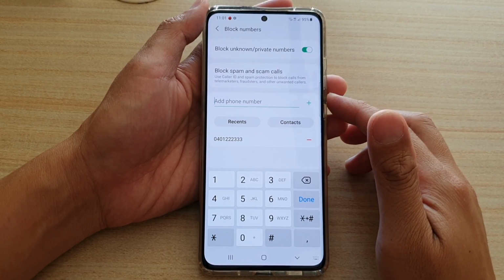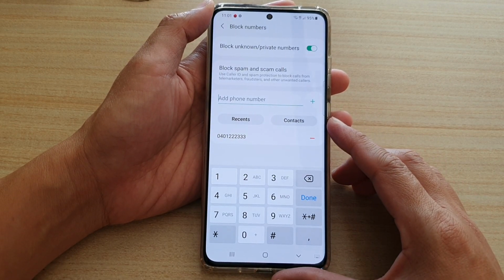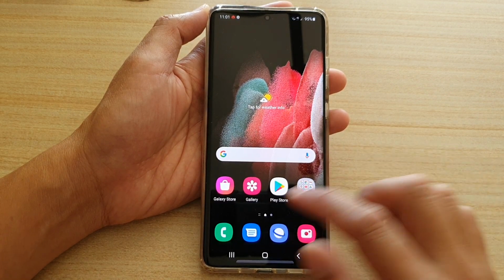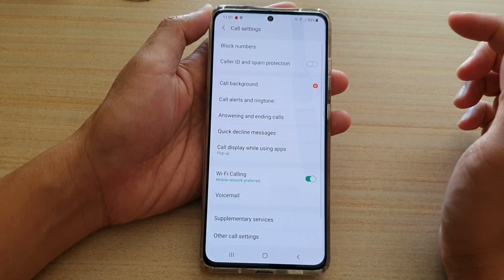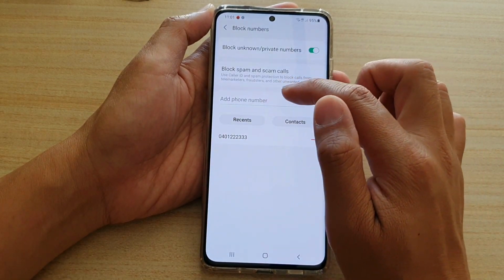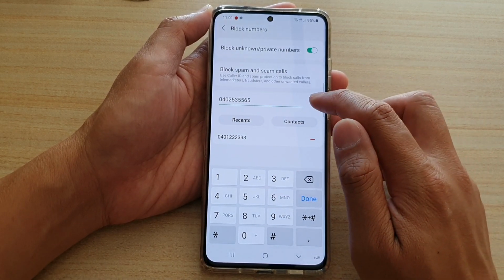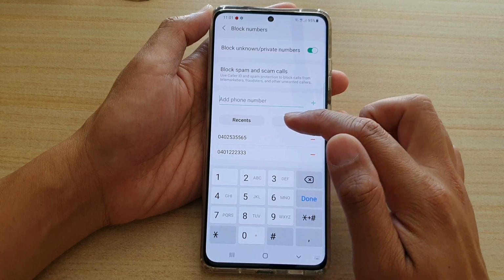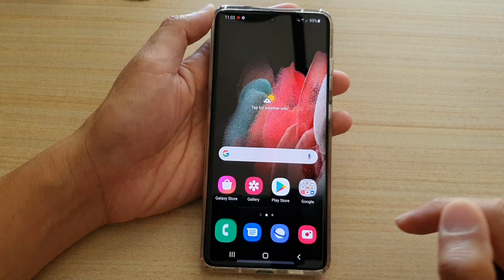Galaxy S21/Ultra/Plus: How to Manually Add In a Phone Number to the Block List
Learn how you can manually add in a phone number to the Block List on Galaxy S21/Ultra/Plus.